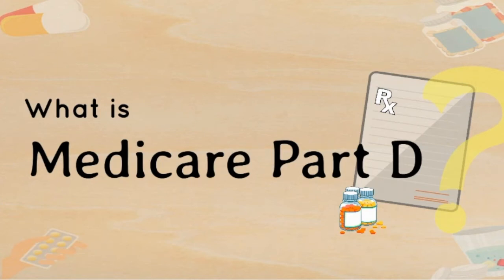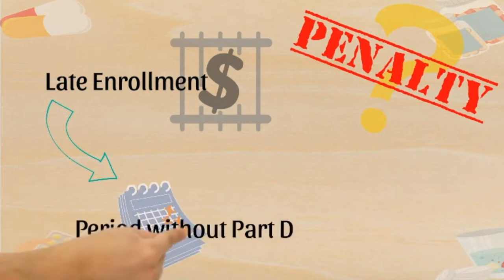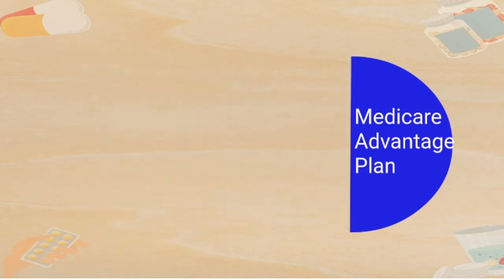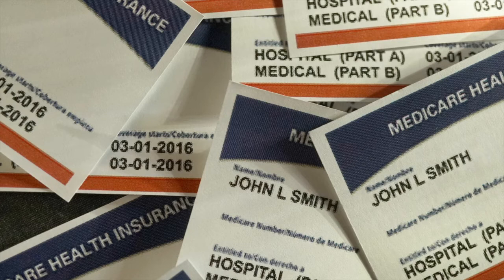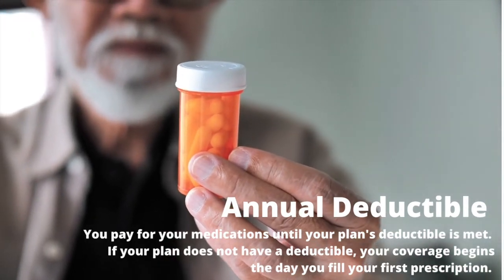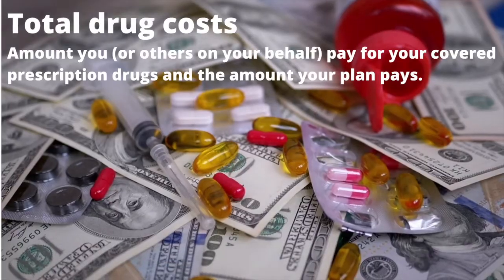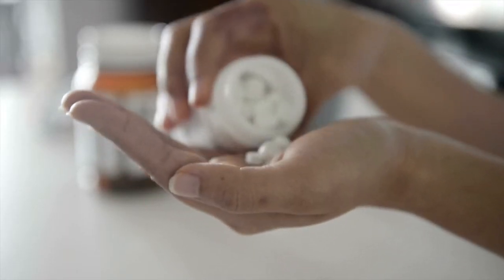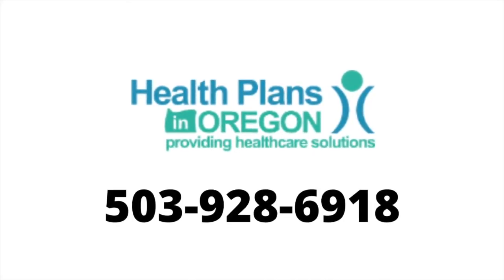What is Medicare Part D? (2022 Update)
Medicare Prescription Drug Plan – Medicare Part D is the federal government’s prescription drug program; that covers both brand-name and generic prescription drugs at participating pharmacies in your area. The coverage is available to all people eligible for Medicare, regardless of income and resources, health status, or current prescription expenses. Medicare prescription drug coverage provides protection for people who have very high drug costs.

There are two methods for Medicare prescription drug coverage. Medicare Part D is not automatically included if you have Original Medicare (Part A and Part B). Instead, you can get this coverage by enrolling in a standalone Medicare Prescription Drug Plan that works alongside your Original Medicare benefits.

Good news from Medicare Prescription Plan! You may qualify for EXTRA HELP.

In 2022, the annual income limit for Extra Help for an individual is $20,385. For a married couple who is living together, the limit is $27,465. When your income is calculated, governmental assistance such as food stamps, housing assistance, and home energy assistance aren’t counted.

Even if your income is higher than the limits, you should still apply for Extra Help if you think you qualify. Some scenarios where you’d still be eligible for Extra Help even though your income is over the limit include if you and/or your spouse:

Provide financial support for other family members currently living with you
Earn money by working
Reside in Alaska or Hawaii
Resource limits also apply when determining your eligibility for Extra Help. Your resources must be equal to or below $14,610 as an individual or $29,160 as a married couple who are living together

Some people get Extra Help automatically.

These include people who:

-have dual eligibility (enrolled in both Medicaid and Medicare)
-receive Supplemental Security Income (SSI)
Get free help from your local, licensed, certified, 5 star reviews and well experienced Medicare expert.